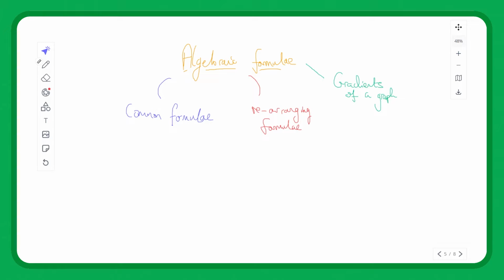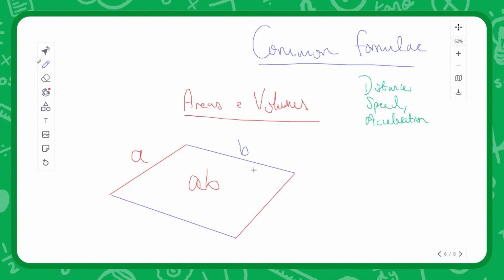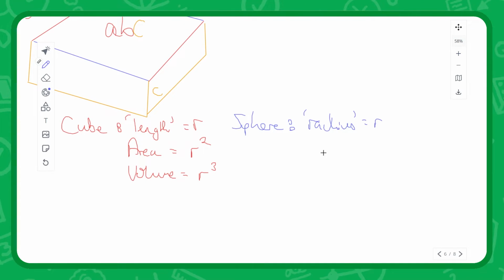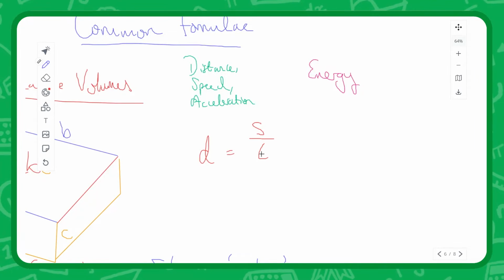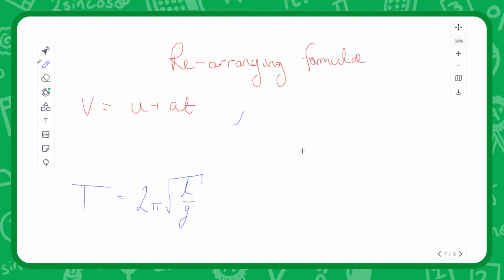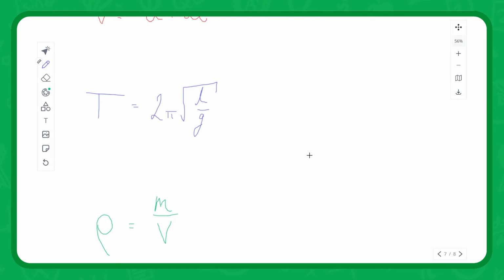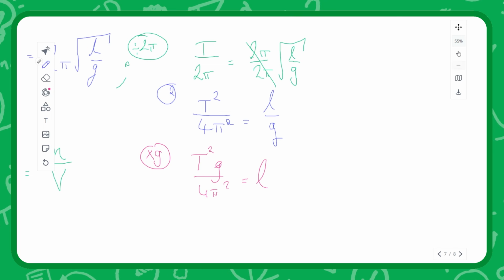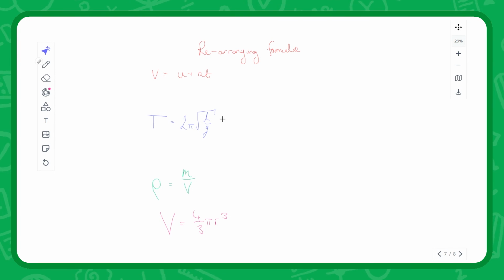Algebraic Formulae | GCSE Maths | Tutorial & Practice Question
A formula is a math rule or relationship that incorporates letters to represent amounts that can be changed. These are known as variables and are commonly portrayed as either a, b, c or x.

Formulae are used in daily life, from working out areas and volumes to converting units of measurement. Knowing how to use and rearrange formulae are beneficial skills.

Introduction: (0:00)
Common Formulae: (0:48)
Re-arranging formulae: (6:41)